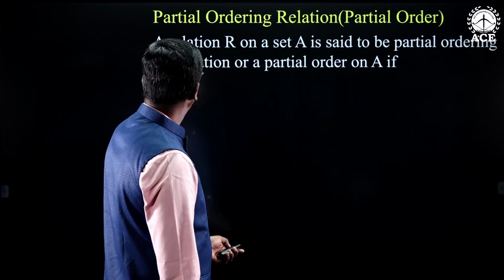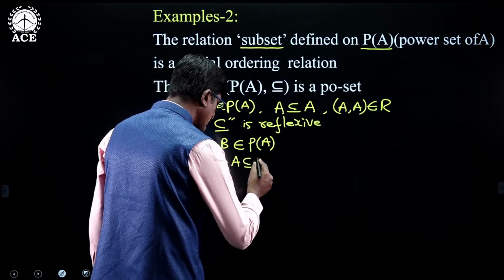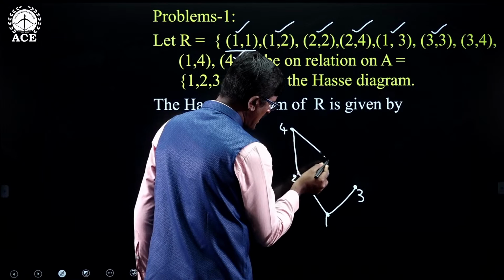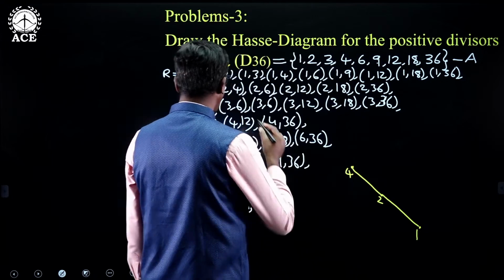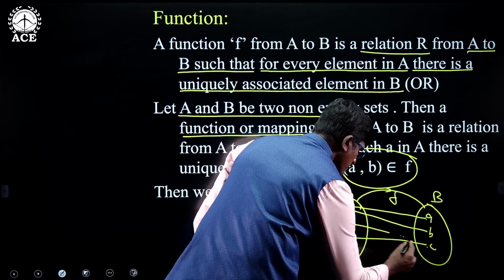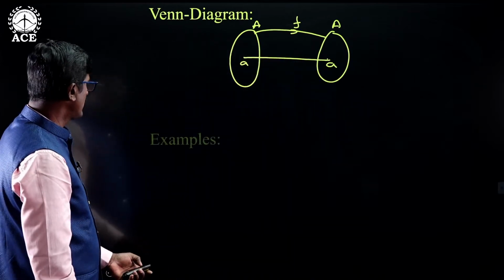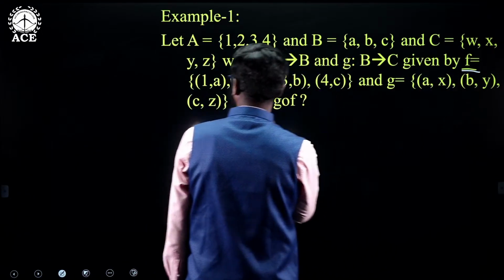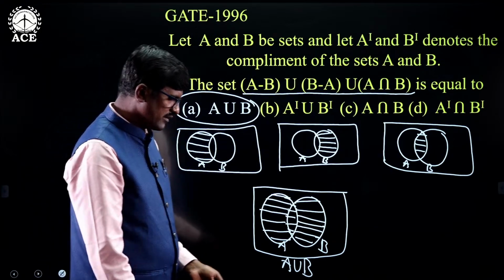Partial Orders and Functions (DM) | Revision Series for University Examination | ACE Engg. College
Join us for an engaging live event featuring Mr. V. Chandra Sekhar Reddy Sir, esteemed faculty member at ACE Engineering College, as he dives deep into the intricate topic of "Partial Orders and Functions in Discrete Mathematics." With his extensive knowledge and expertise in the subject, Mr. V. Chandra Sekhar Reddy Sir will provide a comprehensive explanation of Revision Series for University Examination, offering valuable insights and practical understanding of "Partial Orders and Functions in Discrete Mathematics. Whether you're a student looking to strengthen your understanding or a professional seeking to expand your knowledge, this event promises to be an enlightening experience. Don't miss this opportunity to learn from one of the finest educators in the field.